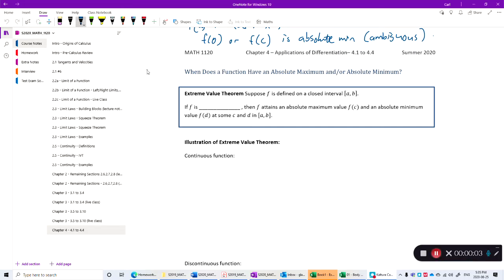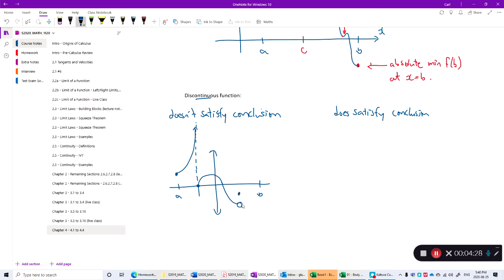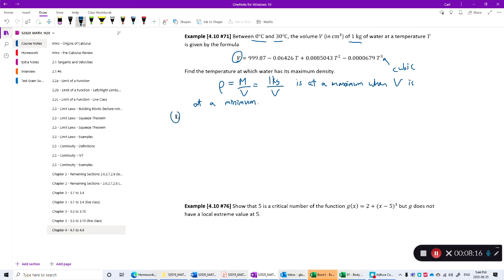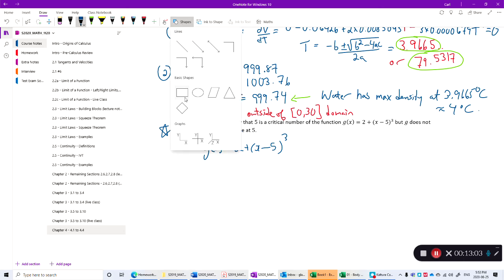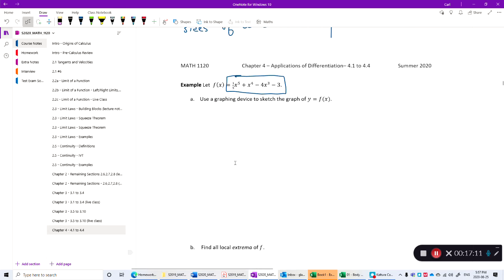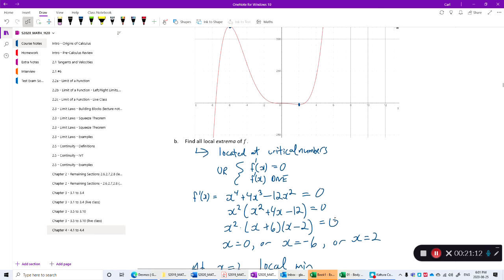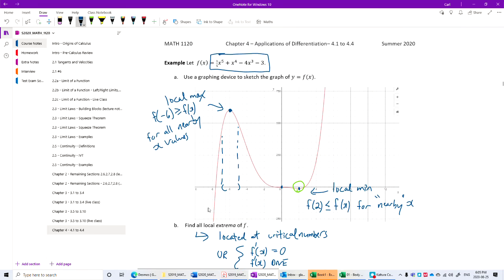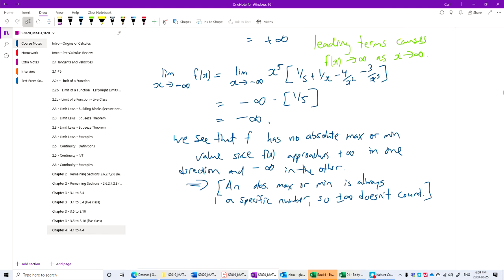MATH 1120 - 4.1 Maxima and Minima, Part 3